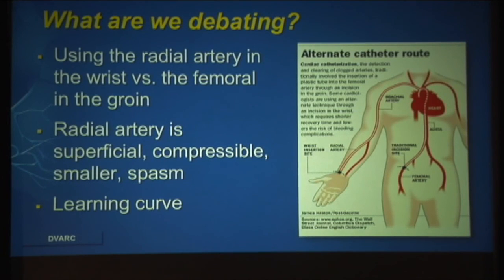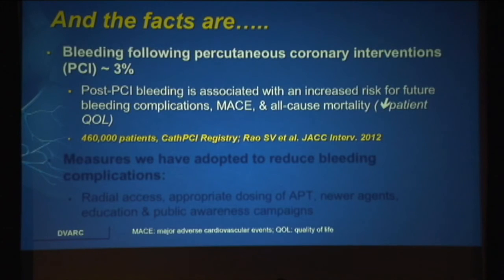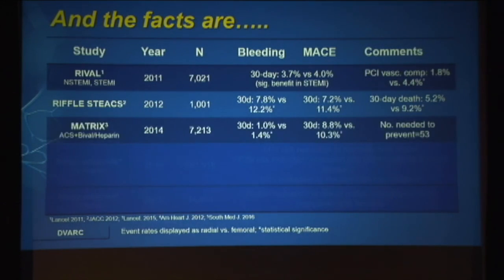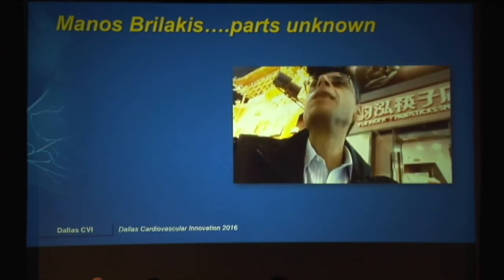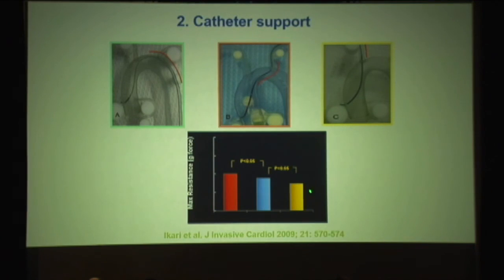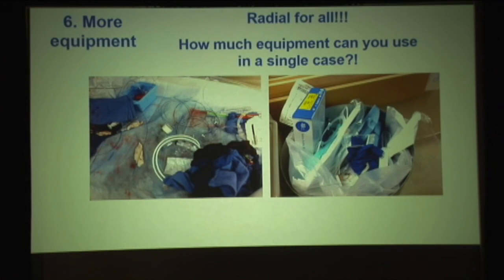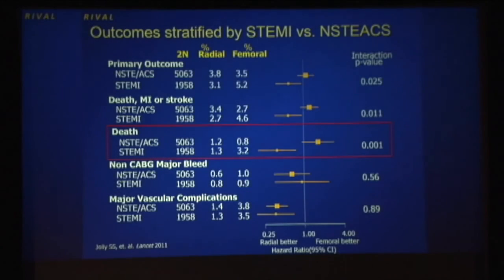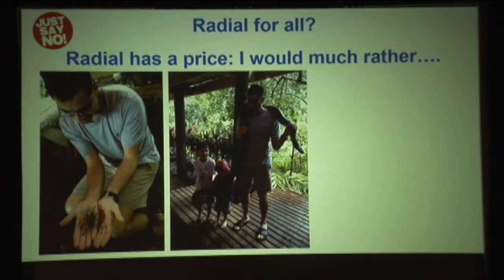Debate 2: Radial vs. Femoral Access for PCI - Dallas CVI 2016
Dr. Subhash Banerjee and Dr. Emmanouil Brilakis debate the advantages and disadvantages of radial vs. femoral access for percutaneous coronary intervention.